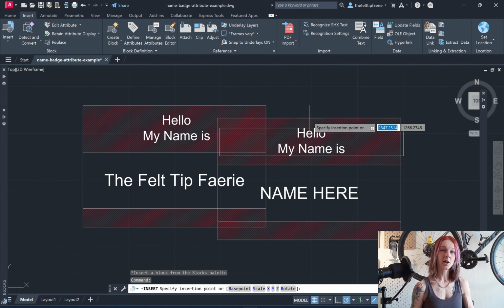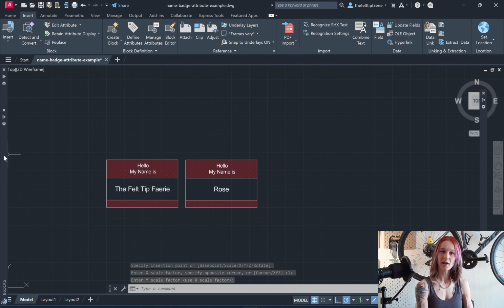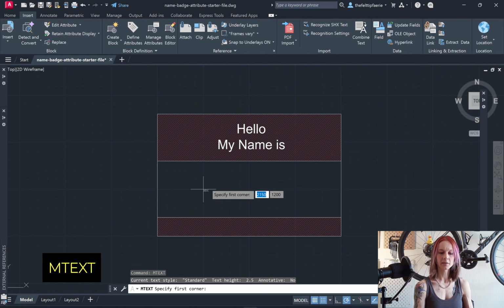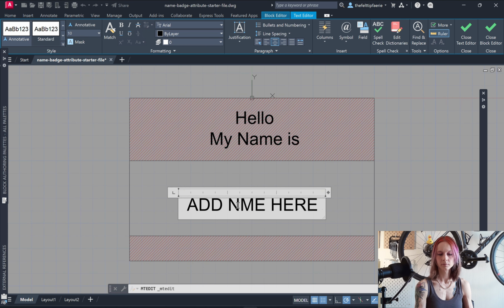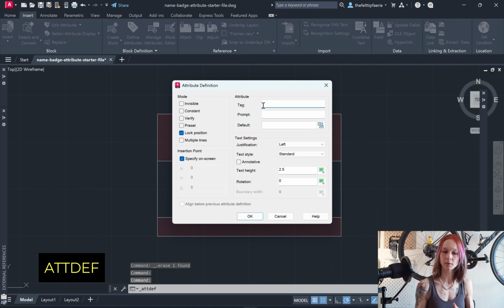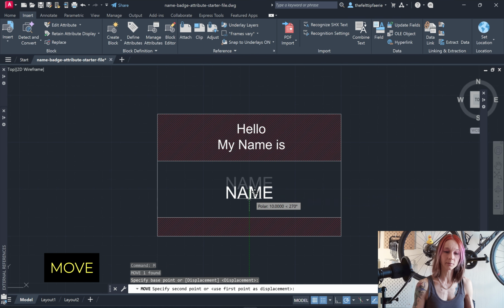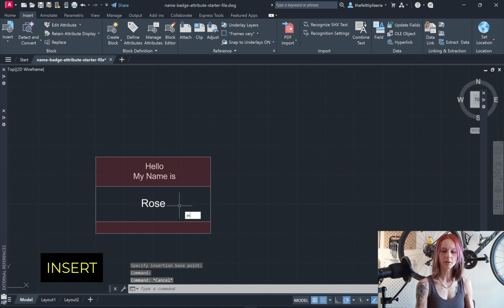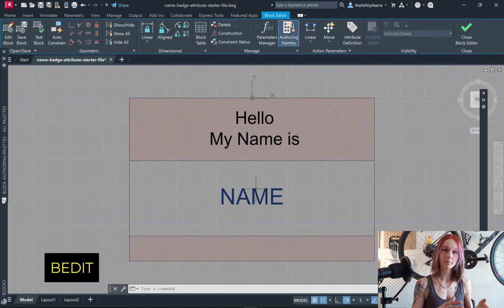03 - Block Attributes 🎓 Editable Text and Fields - AutoCAD Dynamic Blocks Master (Bonus Lessons)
Create blocks with dynamic text - one block, multiple text entries.
Save time and memory space.

In this video, we build a block with editable text using attributes, so every insert can show different information without extra work. Once you get this, you will never go back.

What's Covered:
00:15 - Expected knowledge
00:29 - What you will learn
00:39 - Why not use MTEXT?
01:30 - How to create an attribute
02:22 - Inserting a block with attributes